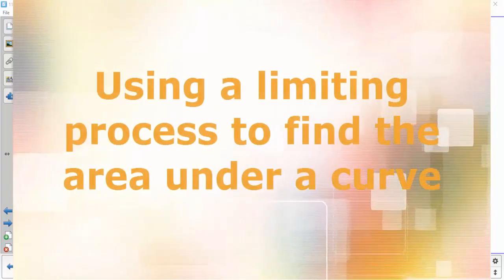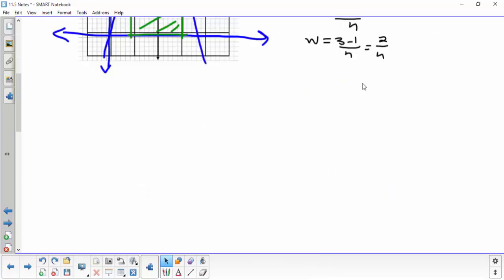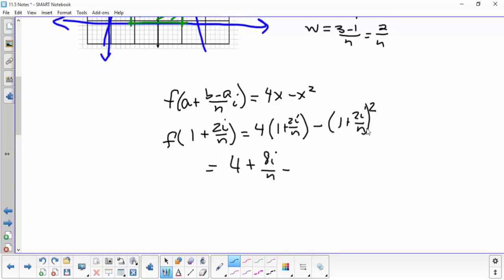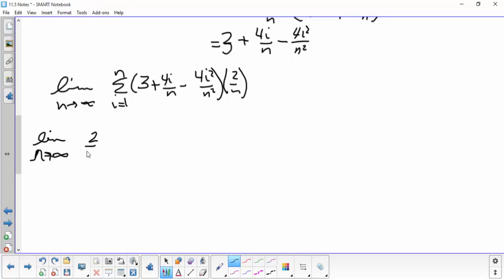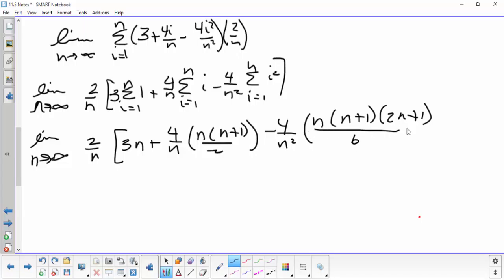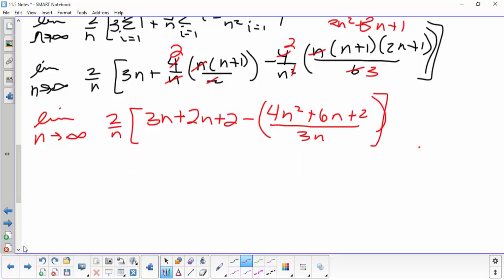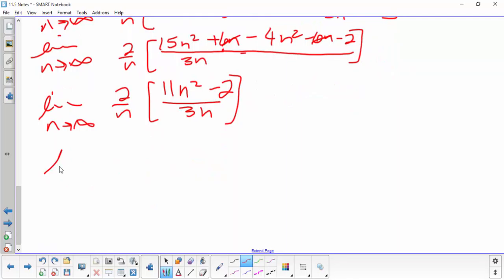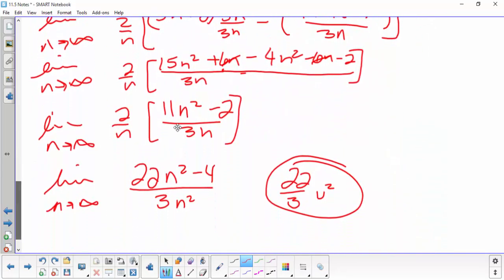Uising a limiting process to find the area under a curve